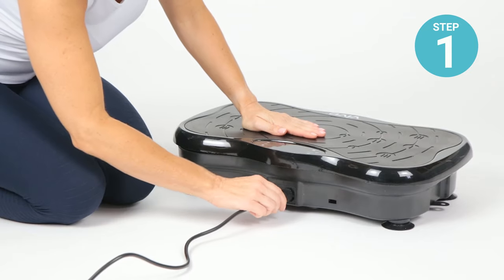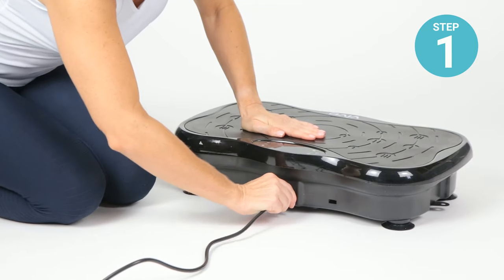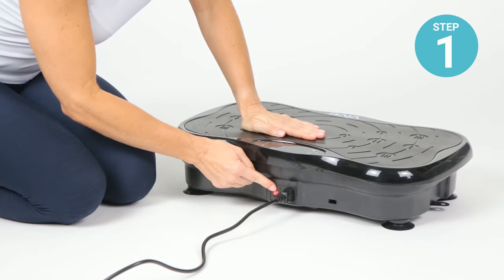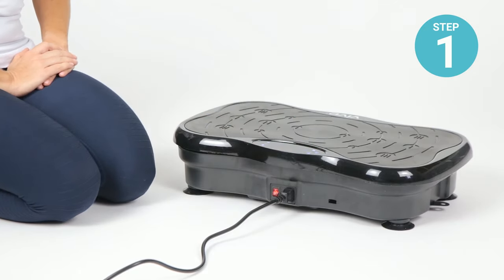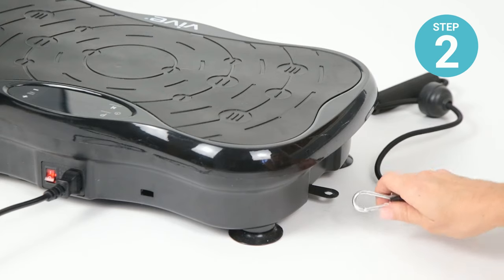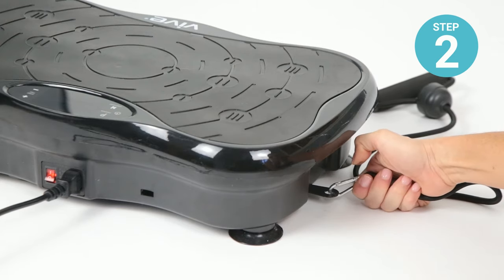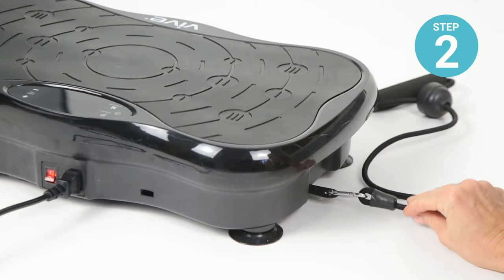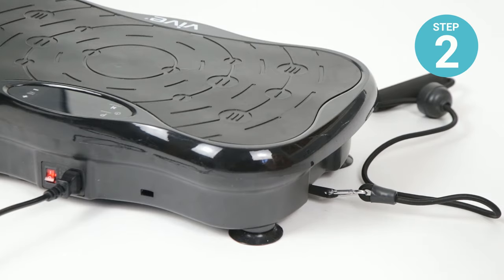Vibration Plate Exercises for Total Body Workout (With Resistance Bands)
This Vibration Platform exercise machine uses vibrations to destabilize the body for accelerated fat burning & weight loss. From squats to push-ups, we'll show you some exercises with the vibration machine that can be incorporated into any workout routine. Perfect for improving balance, core strength & flexibility.

We include a 1 YEAR GUARANTEE for the Vive Vibration Platform!

0:00 - 0:25 Setup
0:26 - 0:36 Full Body Exercise
0:37 - 0:43 Lunges
0:44 - 0:50 Squats
0:51 - 0:57 Modified Squats
0:58 - 1:05 Bicep Curls
1:06 - 1:12 Arm Rows
1:13 - 1:19 Single Arm Rows
1:20 - 1:26 Tricep Kick Backs
1:27 - 1:33 Forearm Plank
1:34 - 1:40 Push-Ups
1:41 - 1:47 Bicycle Crunches
1:48 - 1:54 Boat Pose